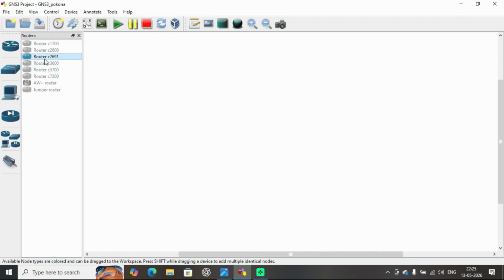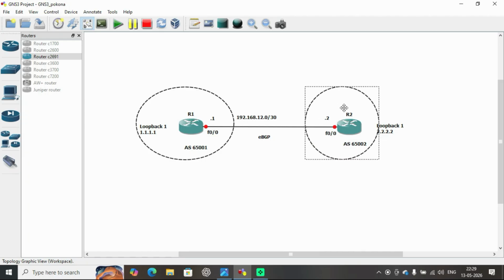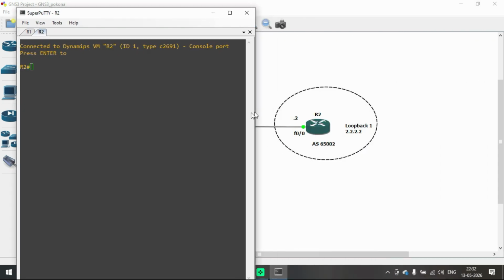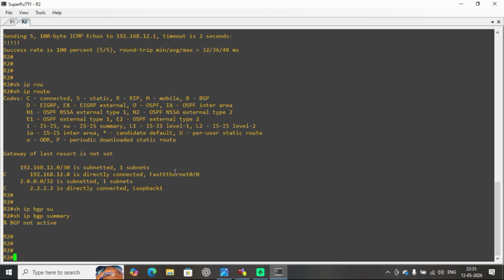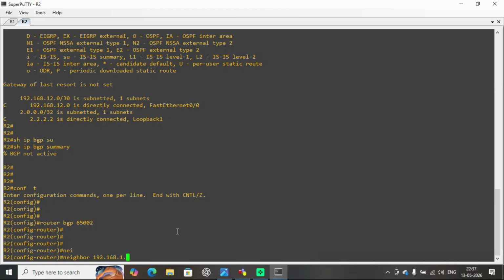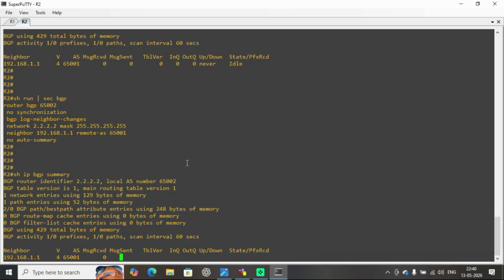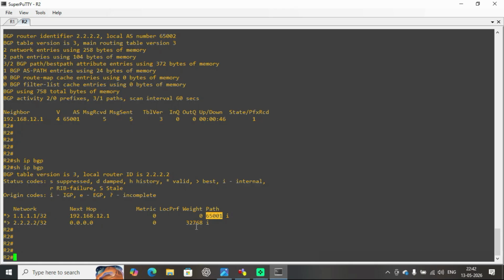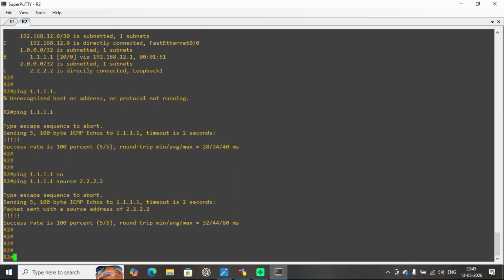eBGP LAB in GNS3 | Step by Step Explanation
Learn how to configure eBGP (External Border Gateway Protocol) between two routers step by step in this practical networking lab. In this video, we will configure BGP neighbors, establish the eBGP session, advertise networks, and verify routing tables using Cisco IOS commands.

opics Covered:

What is eBGP
BGP neighbor configuration
Remote AS configuration
BGP neighbor verification
Network advertisement in BGP
show ip bgp summary explanation
BGP route verification